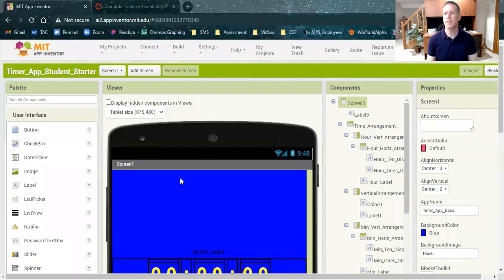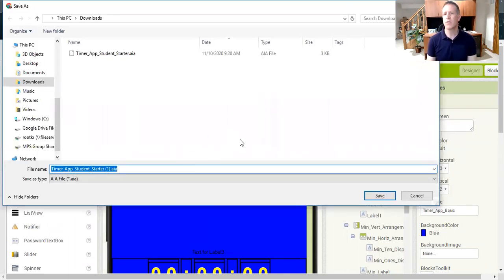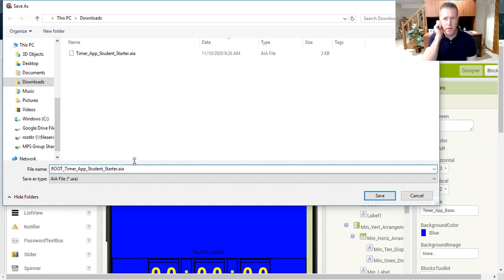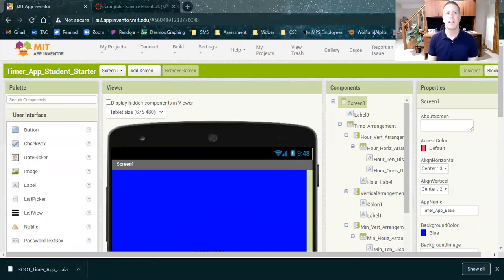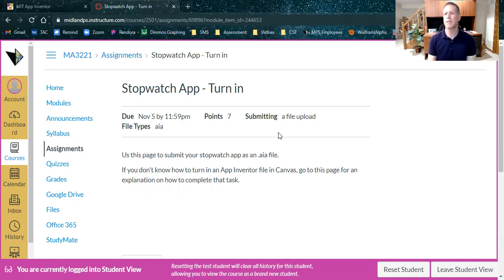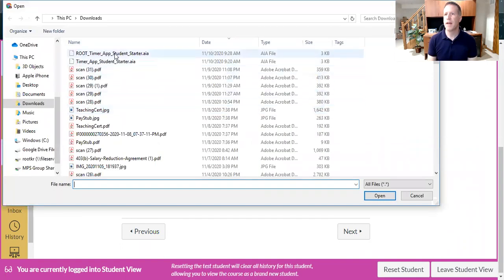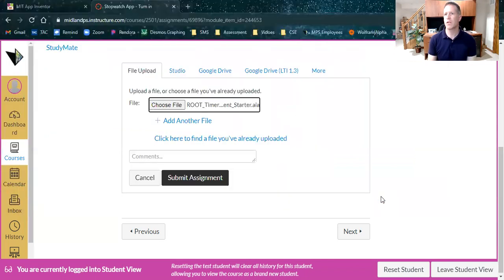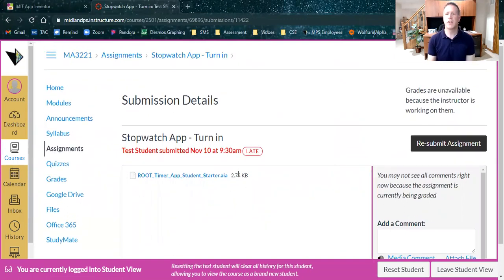Turing in AIA files in Canvas